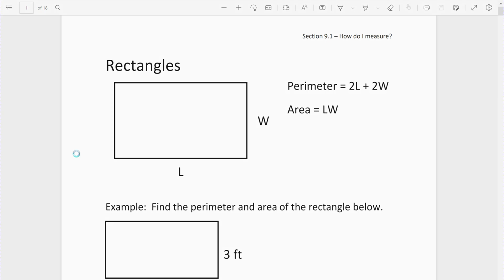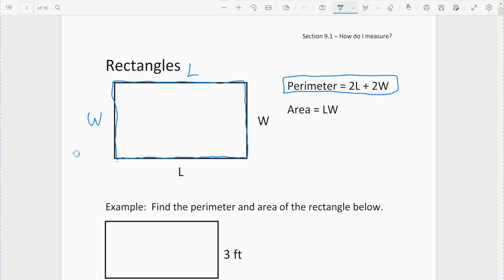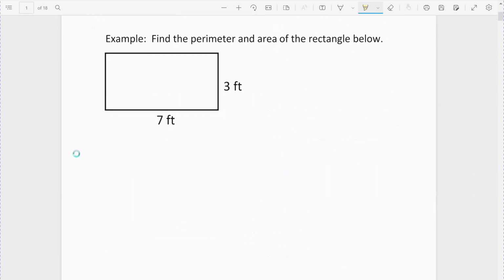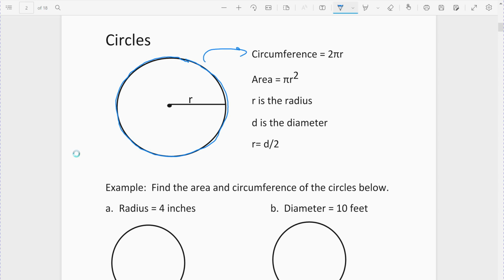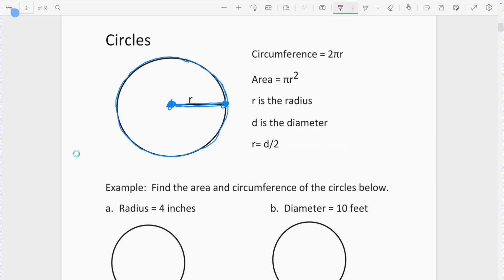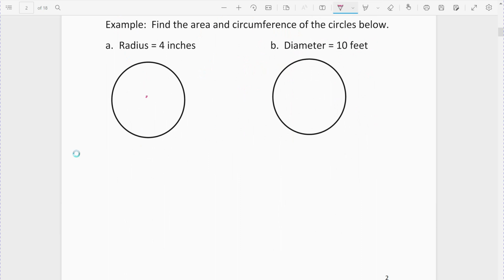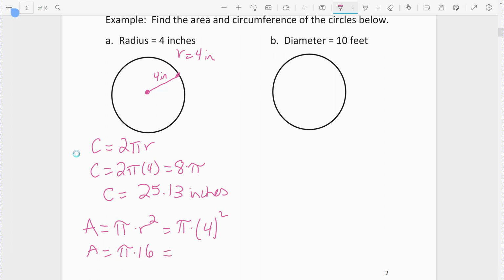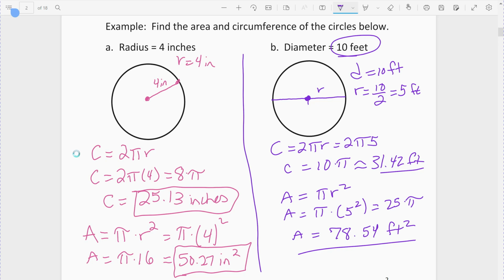section 9.1 video 1 ( Perimeter and Area of rectangles and circles)